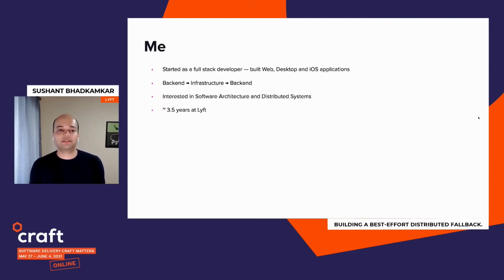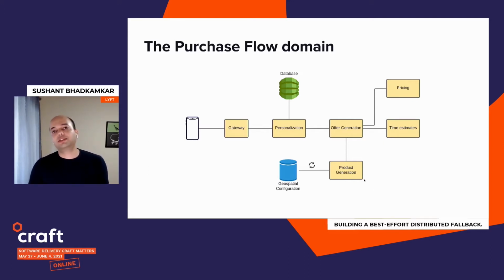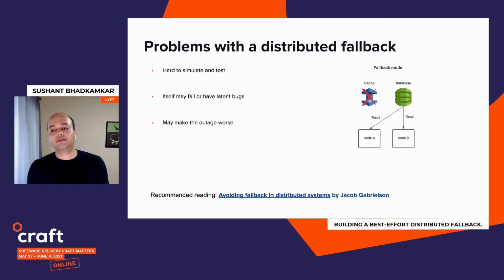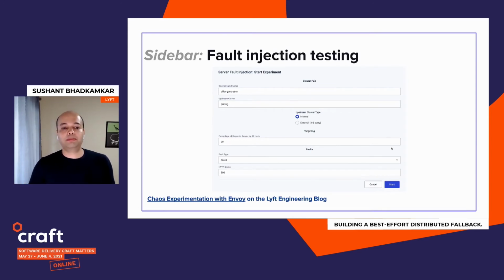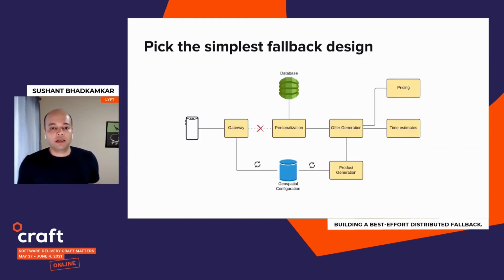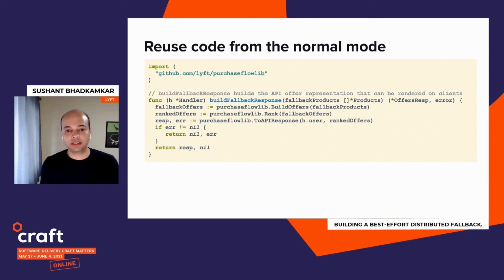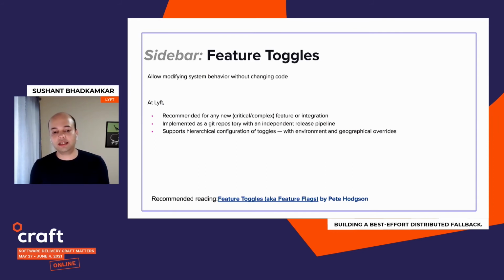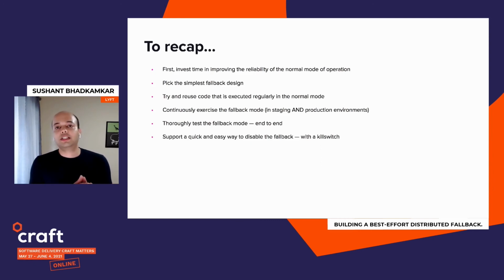Building a best-effort distributed fallback - SUSHANT BHADKAMKAR | Craft Conference 2021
This talk was recorded at Craft Conference 2021. Sushant Bhadkamkar from Lyft spoke about microservices, distributed systems, fallback and gateway. Building an effective distributed fallback can be tricky: hard to simulate and test; can itself have latent bugs; or can make the outage worse. In this talk, we’ll discuss how we addressed these challenges to build a best-effort fallback and reduce business impact during sustained outages.